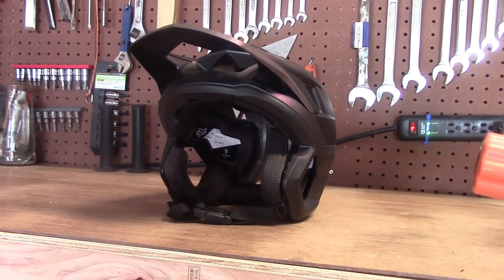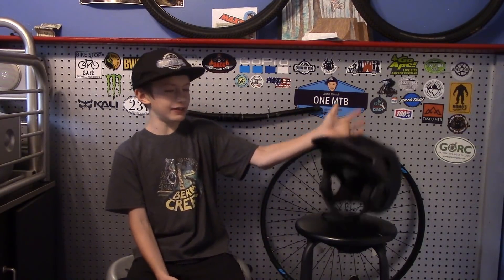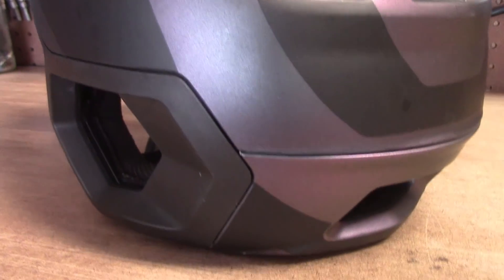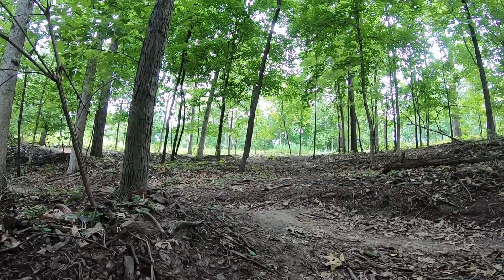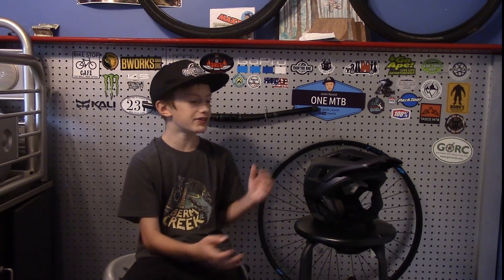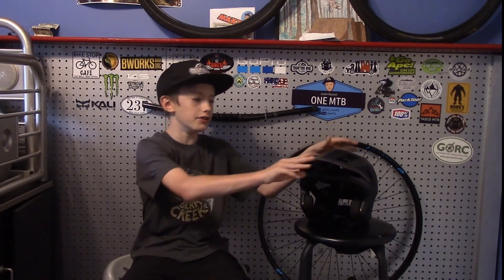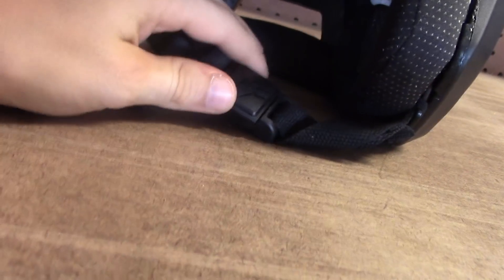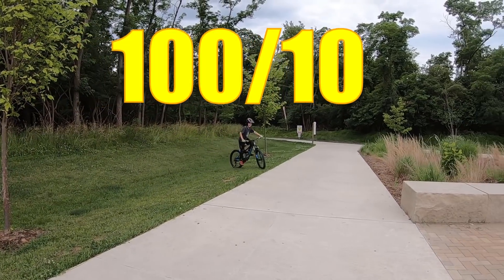FOX DROP FRAME Helmet Review - Perfect Match Of a Full And Open Face Helmet?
you can get this helmet at mountain bike shed in eureka, and tell them I sent you there!
Mountain bike sheds info,
Take a hike shops info,